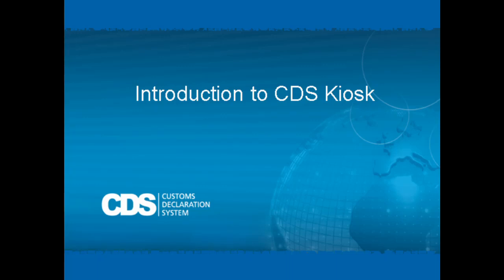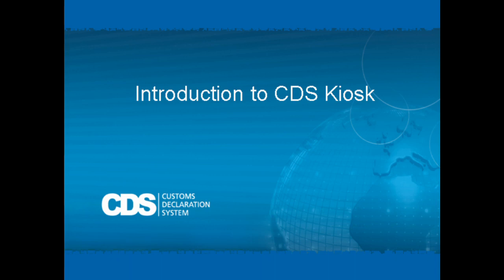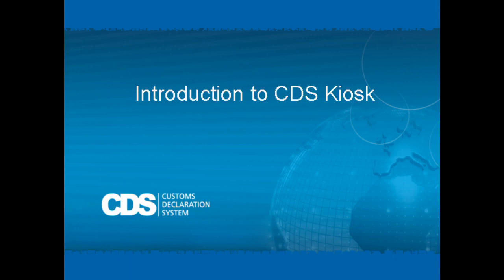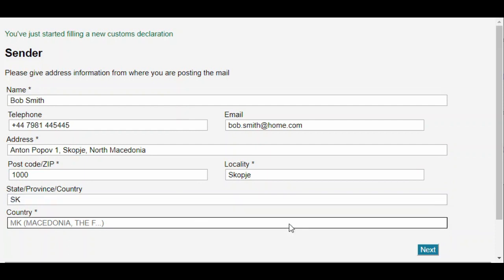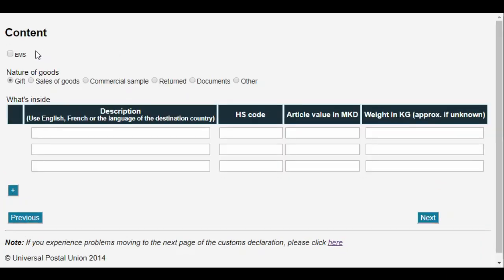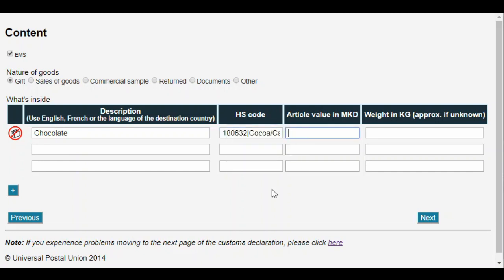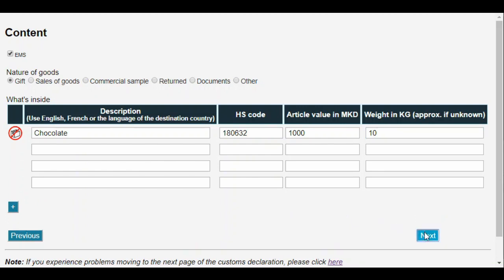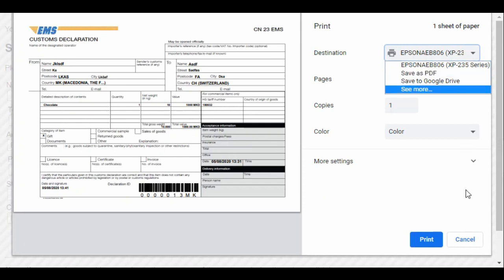Introduction to CDS Kiosk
0:00 Introduction
0:59 Fill in sender details
1:25 Fill in recipient details
1:34 Fill in content details
2:38 Confirm declaration

** Do not forget to replace XX in the above URL with your own country code **